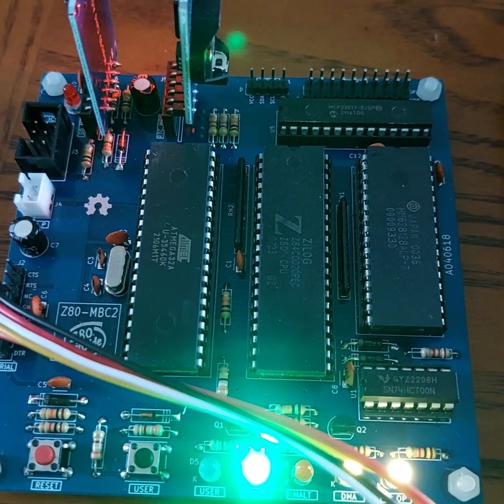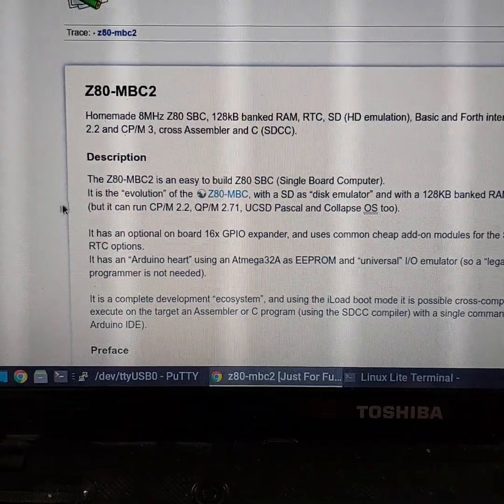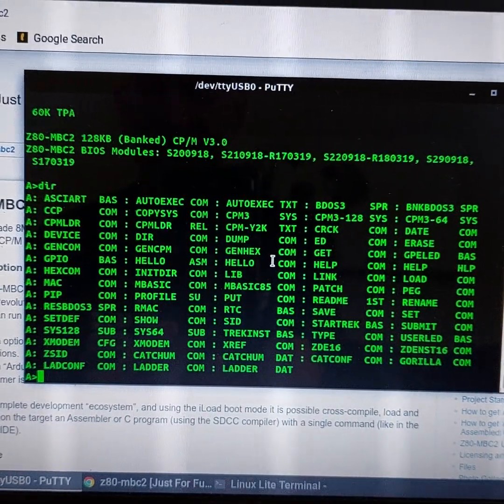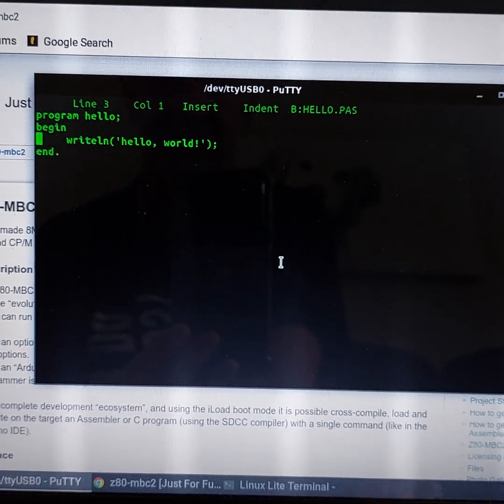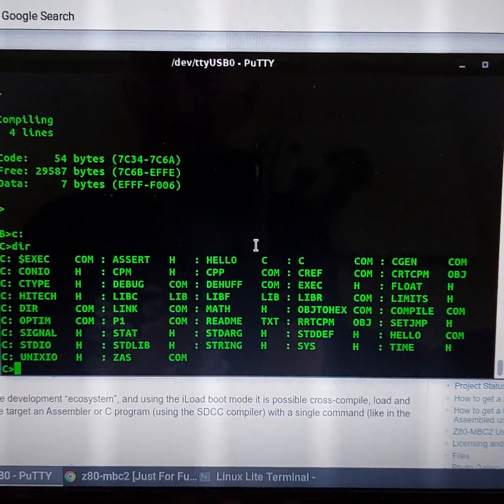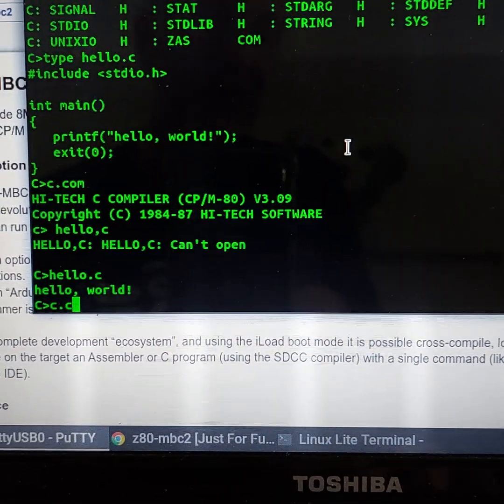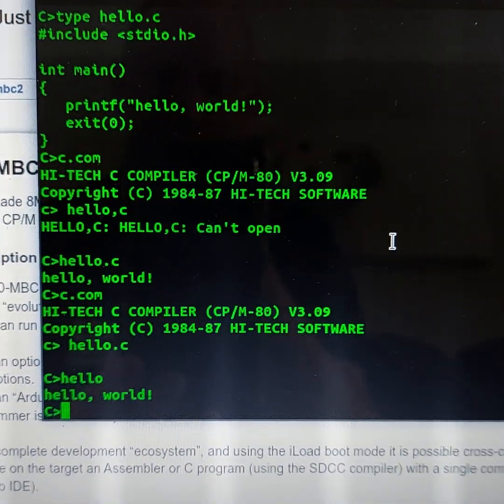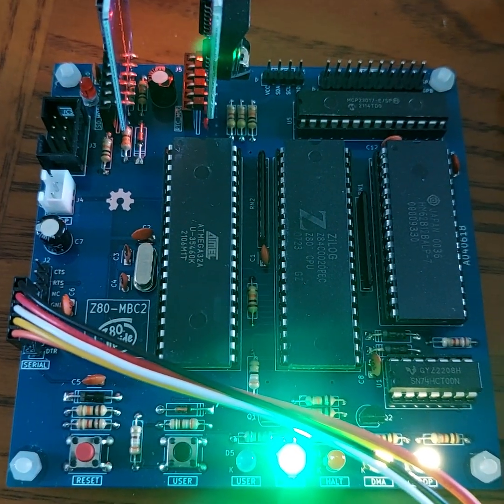hello world! on the z80-mbc2 computer running CP/M